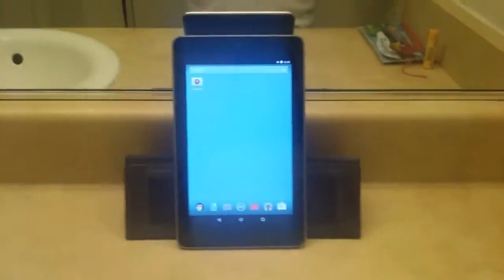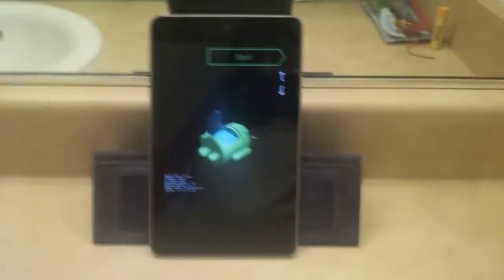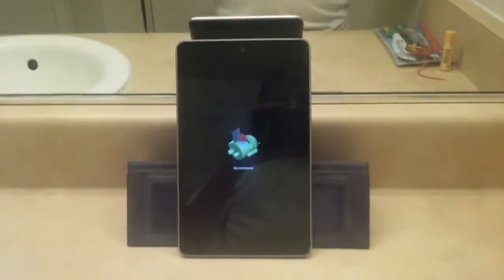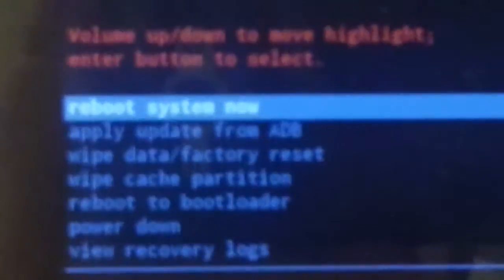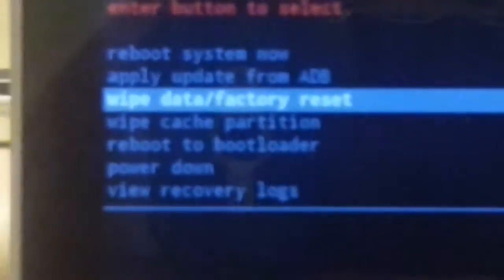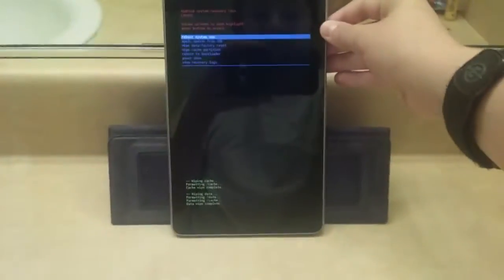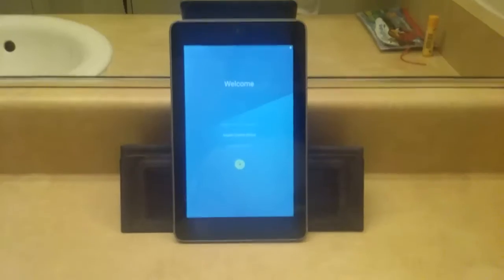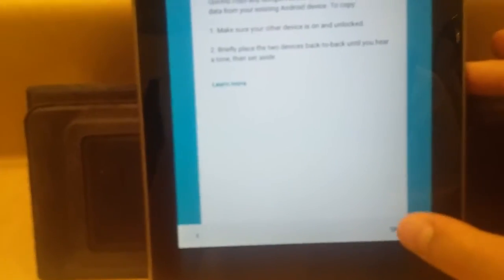Nexus 7 (2012) Hard Reset Tutorial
I have decided to do this for users of the older Nexus 7 on Android lollipop. Enjoy!